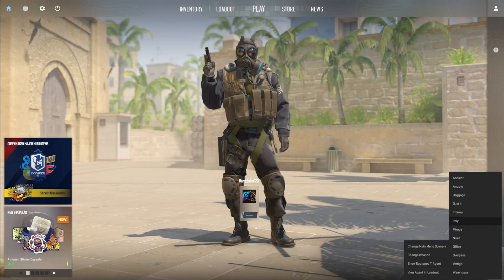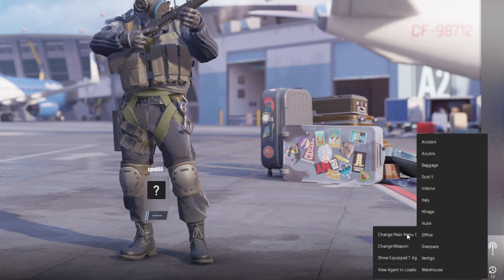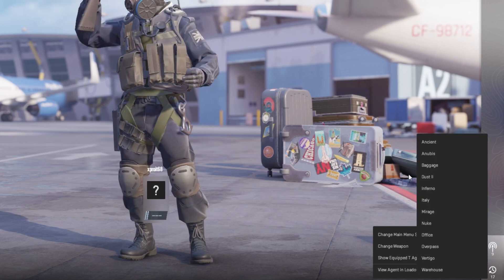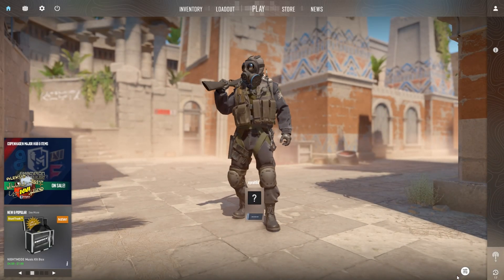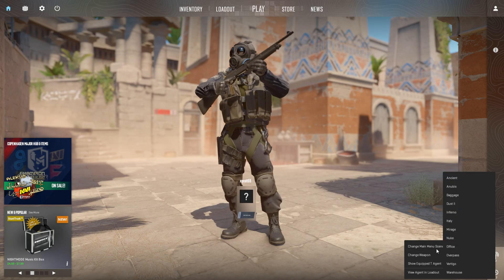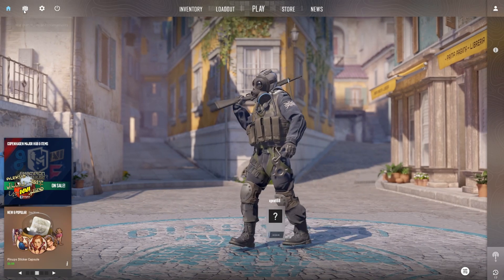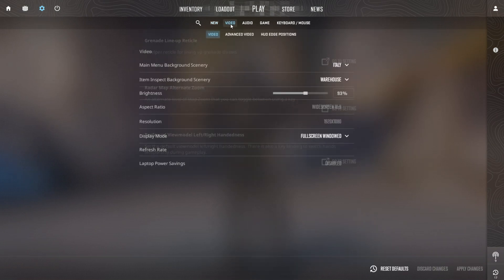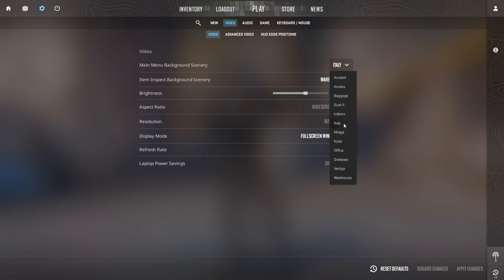How to Change Menu Background in Counter Strike 2 on PC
🔍 Want to give your Counter Strike 2 menu a personalized touch on your PC? Learn how to change the menu background with our quick guide! Customizing the menu background allows you to add your own flair to the game's interface and create a unique gaming experience. 🎮🖼️

Are you unsure how to modify the menu background in CS2? Follow our step-by-step instructions to access the game's files and replace the default background image with your preferred design. We'll guide you through the process of customizing the menu background and making it reflect your style. 💡🎨

Discover how to find and select high-quality images for your CS2 menu background, ensuring a visually appealing and immersive gaming environment. With the ability to customize the menu background, you can enhance your overall gameplay experience and make CS2 truly your own on PC. 🌐✨

With our straightforward guide, you'll be able to personalize the menu background in Counter Strike 2 on your PC in no time. Don't settle for the default look—watch now and learn how to change the menu background in CS2! 🚀🖼️